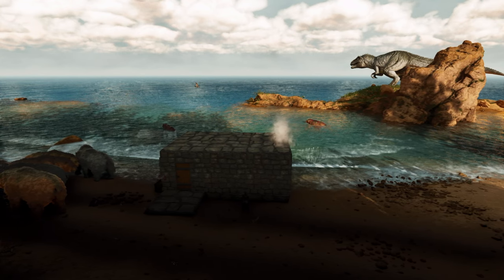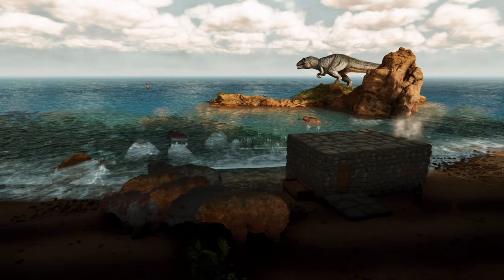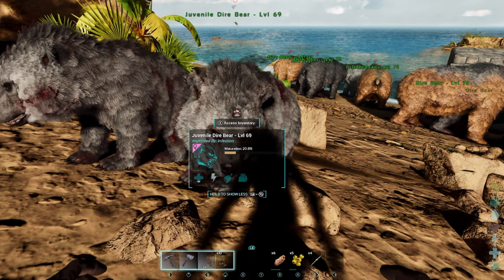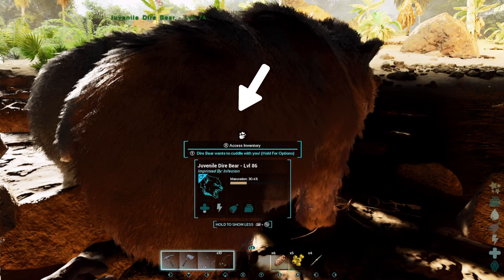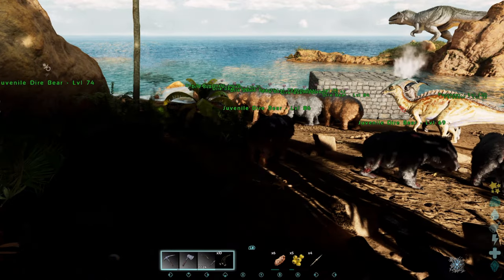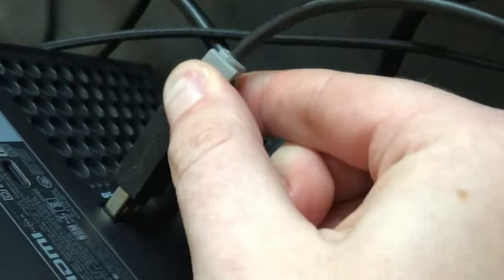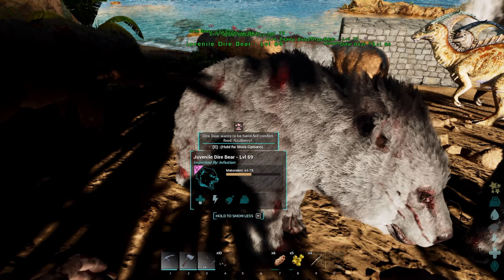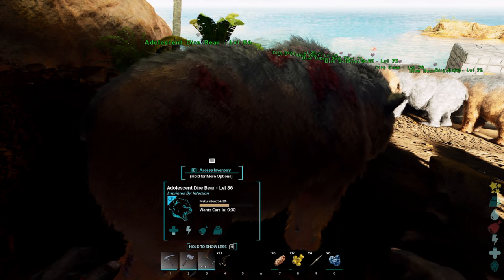How To Imprint In Ark Survival Ascended On Xbox Console (Controller)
How to imprint in ark survival evolved on xbox consoles with controller.

Thank you to all that have contributed to the Channel and the Community. We appreciate all of you so much.